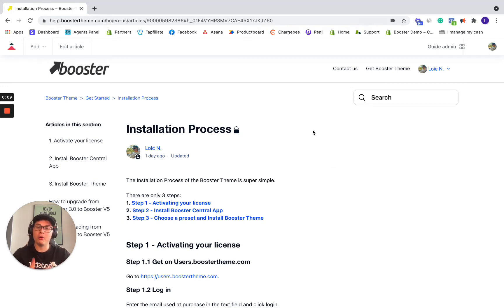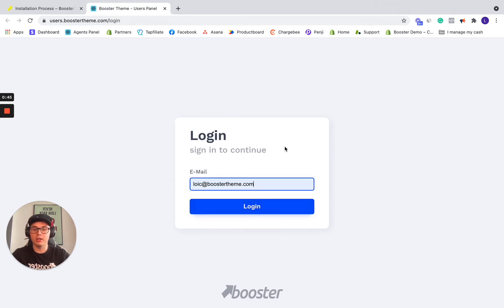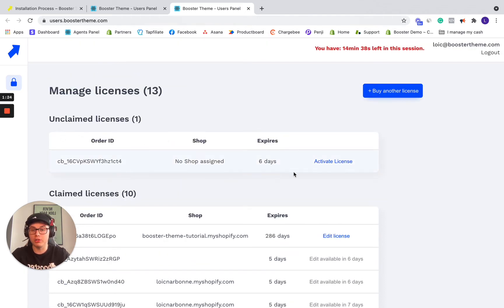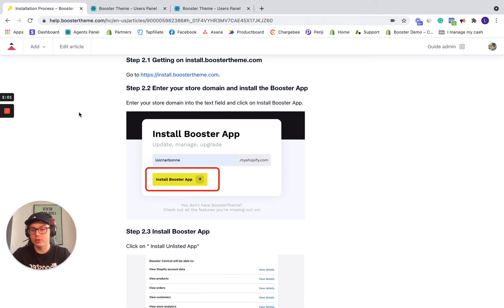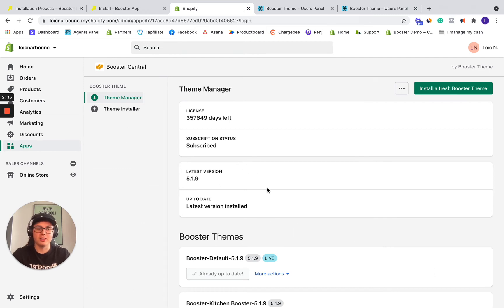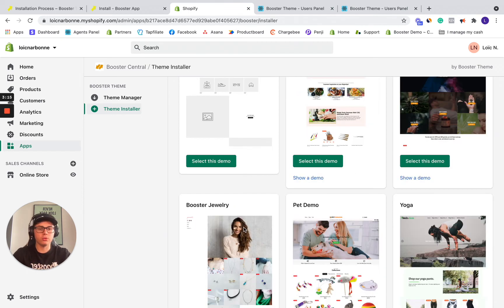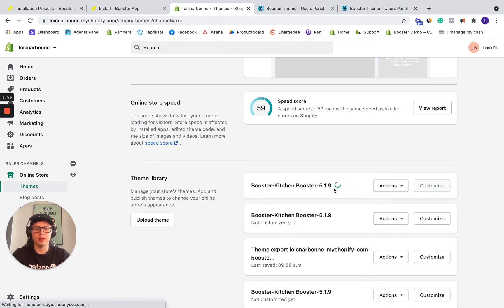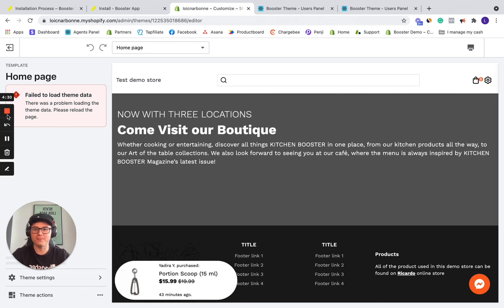Installation Process - Booster Theme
In this video, we will cover the installation process for the Booster theme.